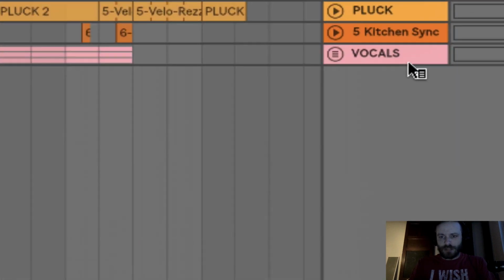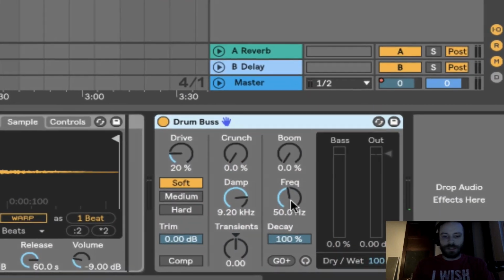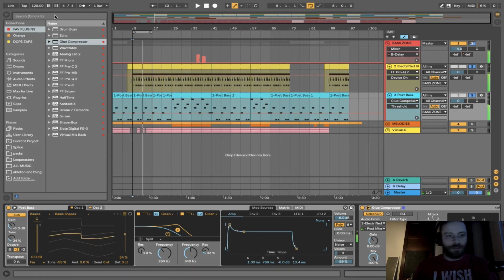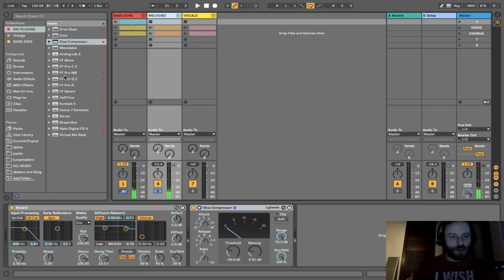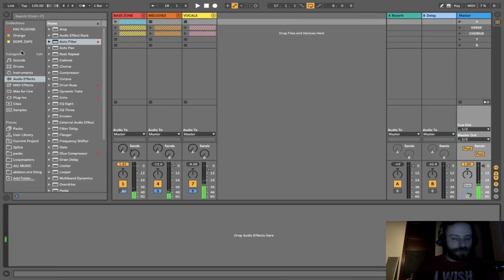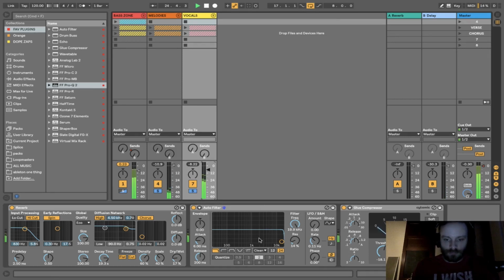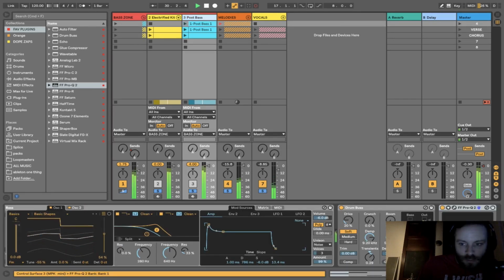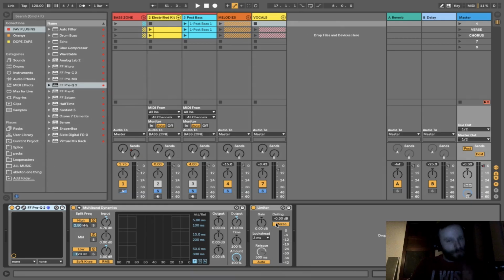EQ Theory For Beginners - Part 2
Do you know how to use EQ effectively?

EQ is a crucial tool for separating out tracks occupying similar frequencies. It's also key for making a cohesive mix, especially when combined with other tools like compression.

In this video (Part 2 of 2), Ben Runyan shows how he goes about EQ'ing (and mixing) a simple track. He also delves into thoughts on dimension in music production.

About AudioSkills:

AudioSkills is the ultimate site to help you learn how to record and mix music from home. We cover everything from music production to mastering on our blog, YouTube channel, and podcast.

If you’re serious about taking your music to the next level, no matter if you’re a total beginner or more advanced, you can check out our premium course library or sign up for a trial of AudioSkils membership!